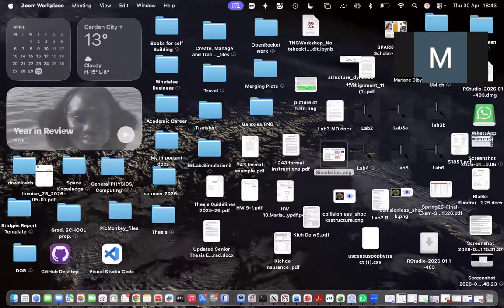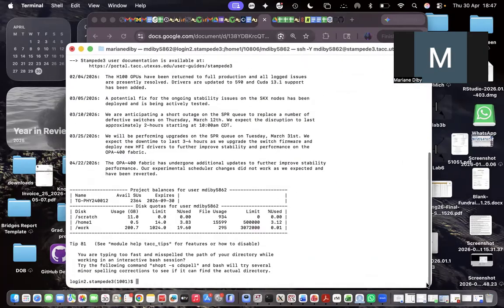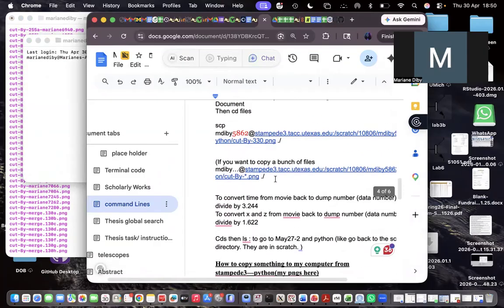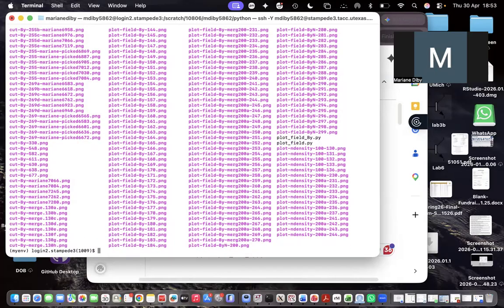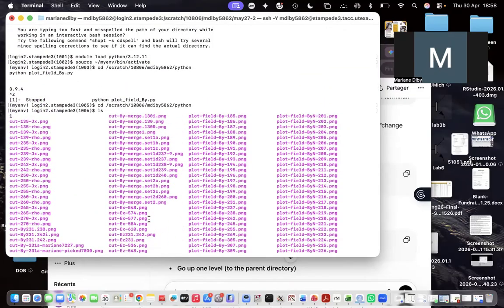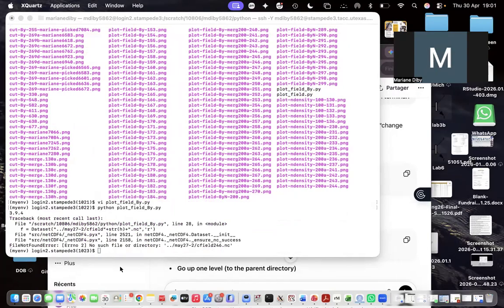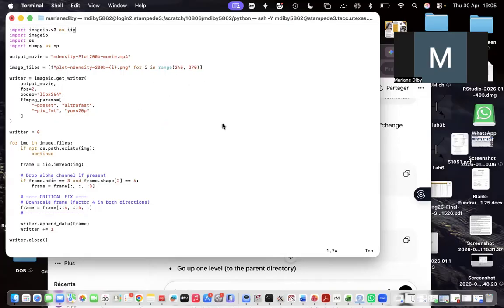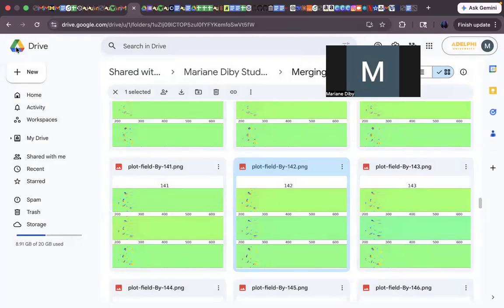Accessing HPC Simulation Data on Stampede3 (TACC) via SSH | Undergraduate Research Workflow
In this video, I walk you through how I remotely access the Stampede3 supercomputer at the Texas Advanced Computing Center (TACC) to analyze particle-in-cell simulation data for my undergraduate honors thesis on magnetic field amplification in relativistic collisionless shocks.
I cover:
- Logging in via SSH with terminal forwarding from a local terminal
- Two-factor authentication on a multi-user HPC system
- Navigating the scratch file system to locate simulation output files
- Loading Python 3.12 and activating a virtual environment
- Running custom analysis scripts using NumPy and Matplotlib
- Transferring completed figures back to a local machine using SCP

This video is part of my honors thesis research at Adelphi University, where I investigate magnetic dipole vortex merging in the upstream region of relativistic electron-ion collisionless shocks using data from the VLPL particle-in-cell code. Access to Stampede3 was provided through the NSF ACCESS program.